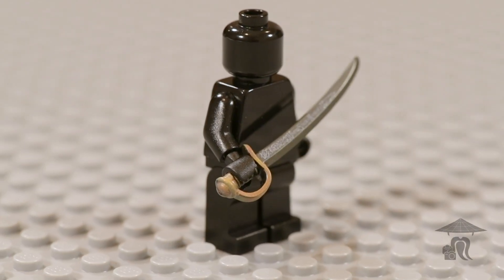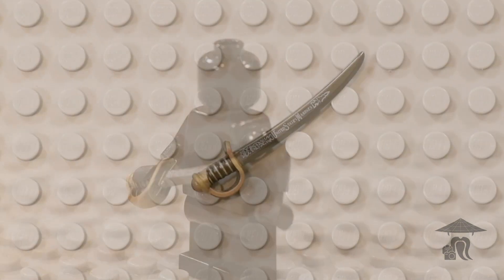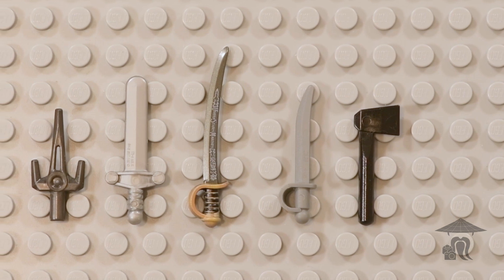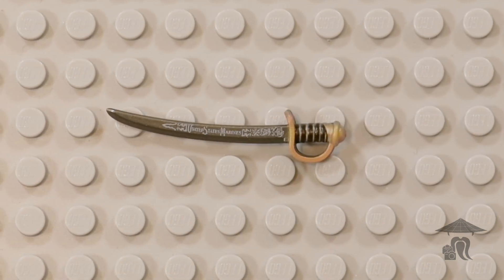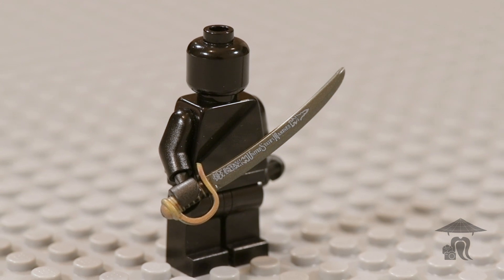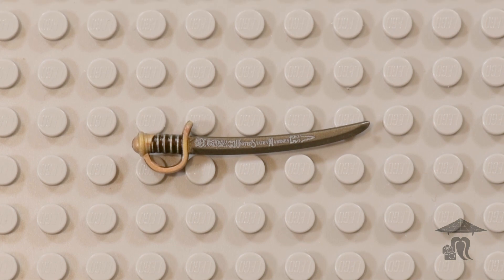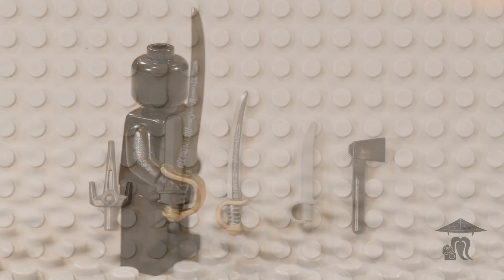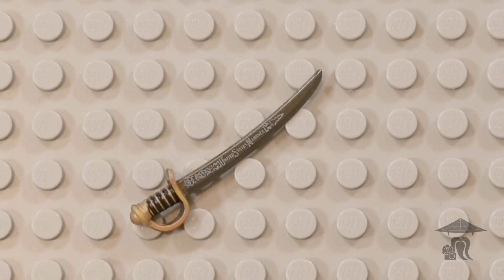Perfect Caliber™ M1860 Saber - Brief Bricks Episode 137